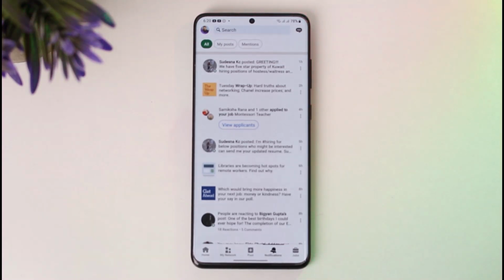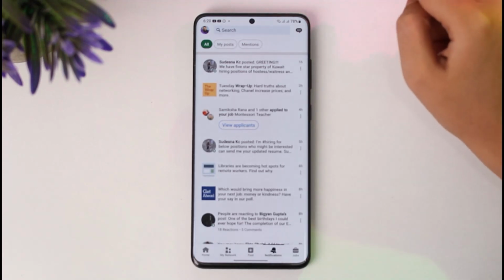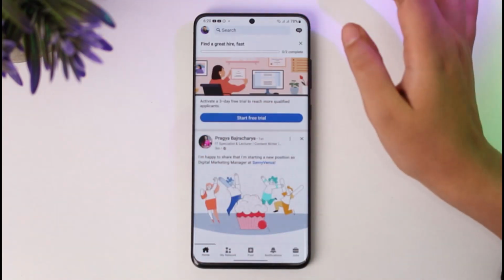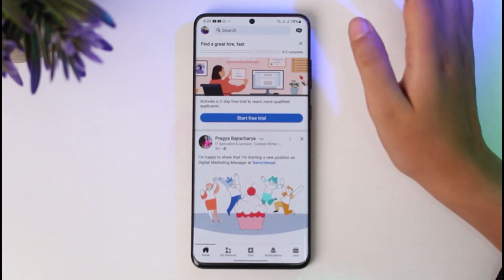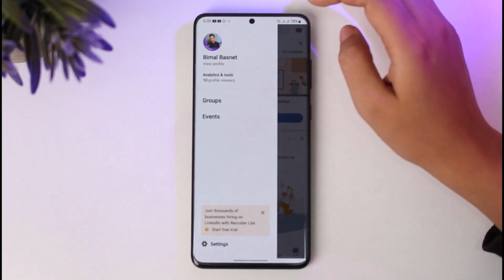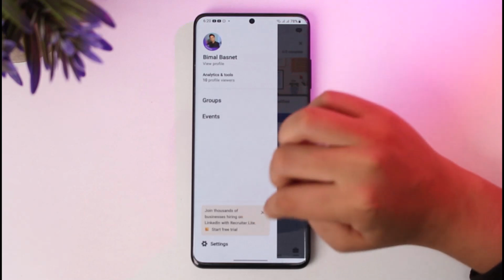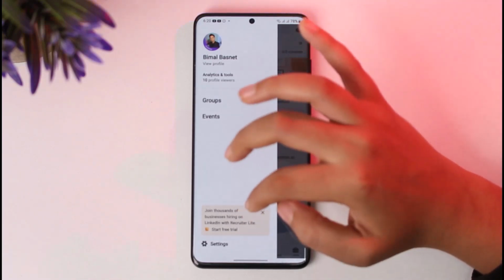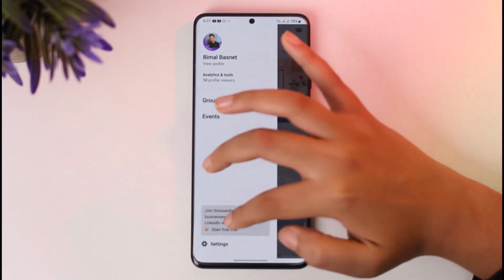How to Unsubscribe From LinkedIn Premium !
In this tutorial, I will guide you on How to Unsubscribe From LinkedIn Premium.